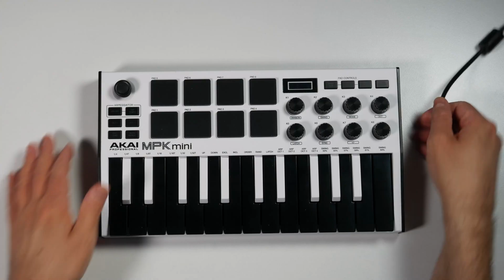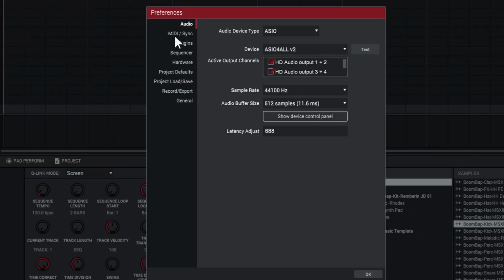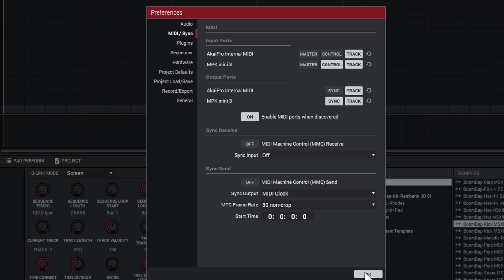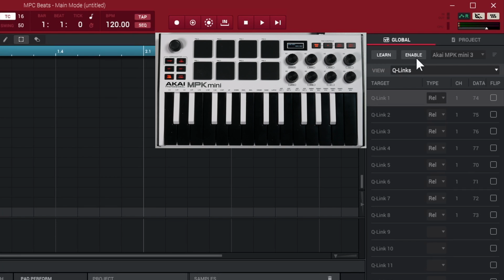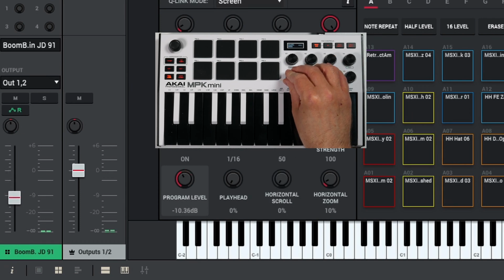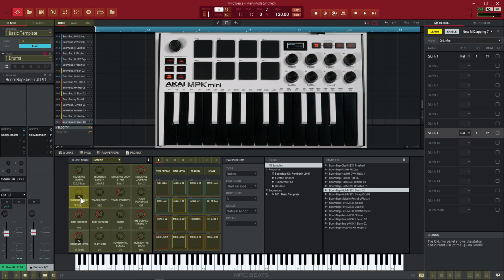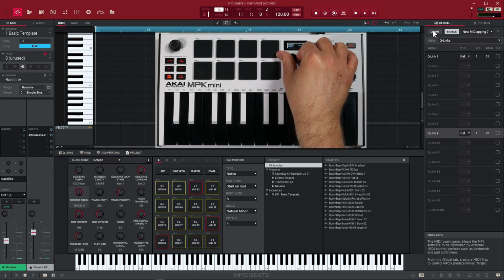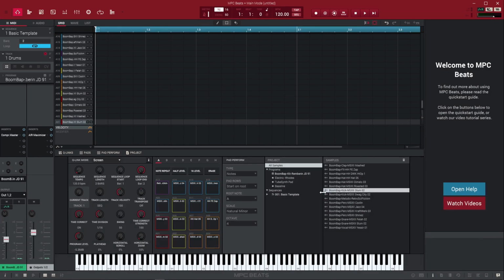MPC Beats Q Links Not Working? Try This! (MPC Beats Knobs Troubleshooting Tutorial)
This video is for troubleshooting MPC Beats Q Links if they are not working with the knobs on your MIDI controller.  ➡️ MPK mini MK3

00:00 Intro
00:21 Plug In Controller and Select Program
00:38 Turn Control On In Preferences
01:45 See If MPC Beats Is Receiving MIDI
01:59 Enable MIDI Learn
02:45 Making New MIDI Map With Learn Mode
03:58 Set Up Using Startup Wizard
04:33 Subscribe

My Main Pieces of Musical Gear:

➡️ MPK mini MK3
➤MPC LIVE
➤MPC One
➤SP 404A
➤Moog Minitaur
➤Tascam Model 12
➤RC 505 Loop Station

Video Camera and Gear:
Sony A6400
Panasonic Lumix G7 For Overhead
Microphone For Camera (lapel)
Main Microphone Shure SM7B